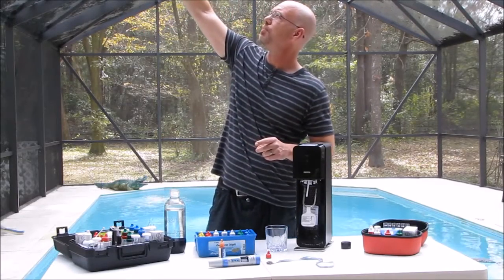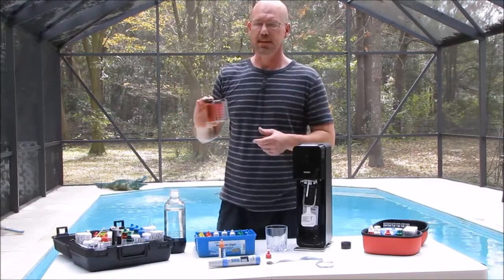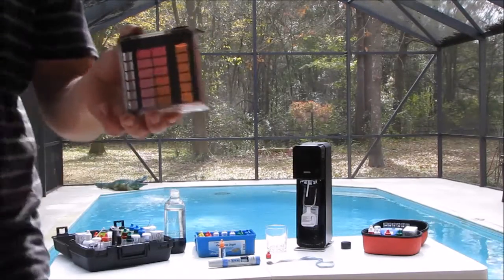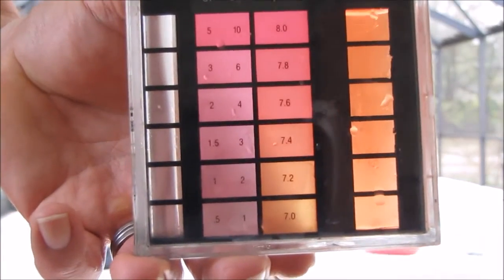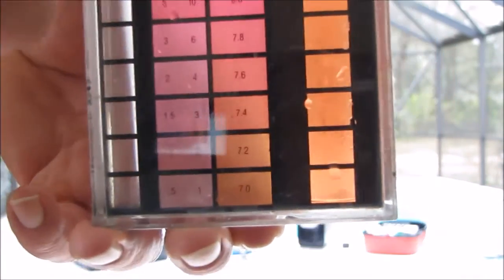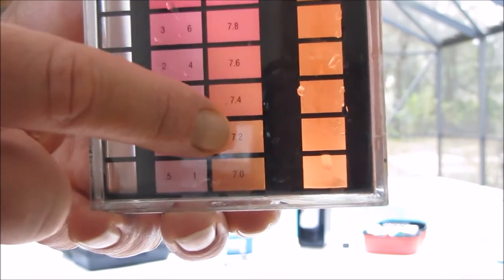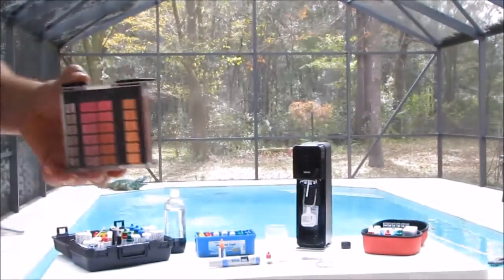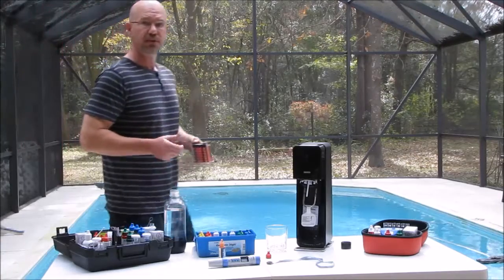Pool Guy adjusts pH using Soda Stream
When Carbon dioxide is added to water it forms Carbonic Acid which is often used for pH control in large swimming pool facilities.